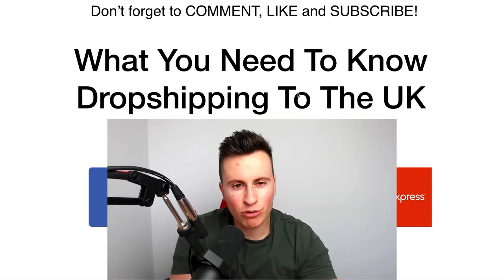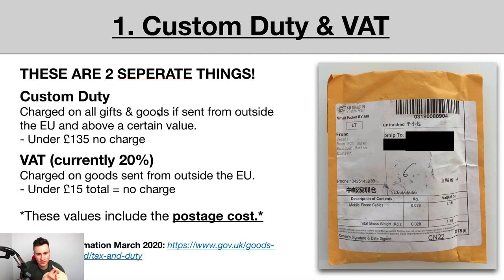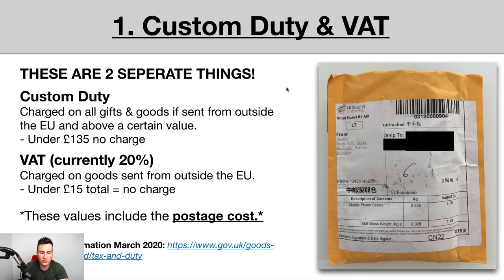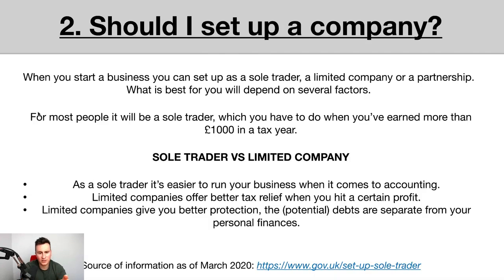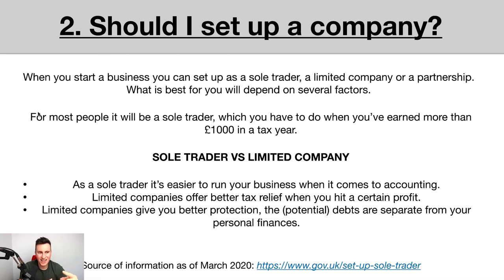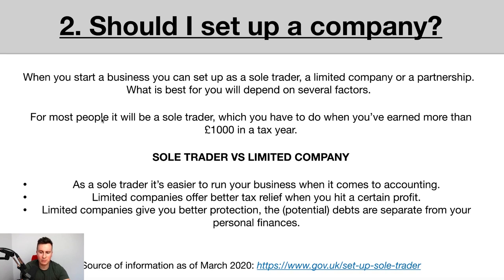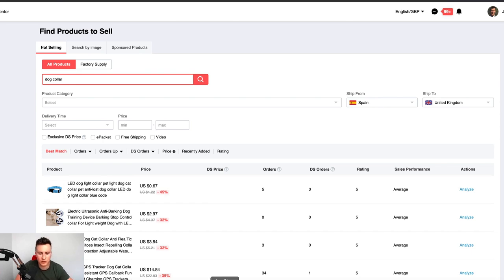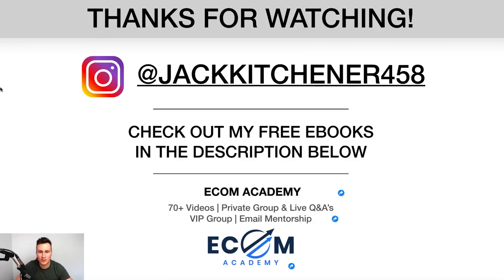Dropshipping To The UK Everything You Need To Know In 2020 Shopify Dropshipping for Beginners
When it comes to dropshipping in the UK there are 3 main questions I get asked frequently! Number 1 is about Vat and import taxes. Number 2 is whether you need to register as a business and number 3 is regarding Aliexpress delivery times.

In this video I answer all 3 of these questions to put your mind at ease so you can take that leap of finally starting your dropshipping business in 2020!

If you need this content to be changed in any format, including corrections for the description, game play, artists, song or to remove this from the channel [ If you are the copyright holder], please contact us via the channel messaging feature in about section. We'll get back to you or one of our page admin or page manager or moderator will be asap to make sure everything is resolved. Thank You!